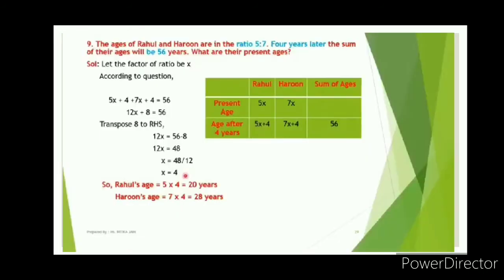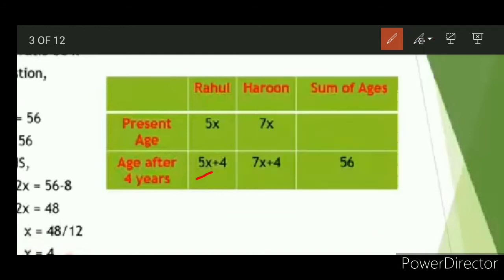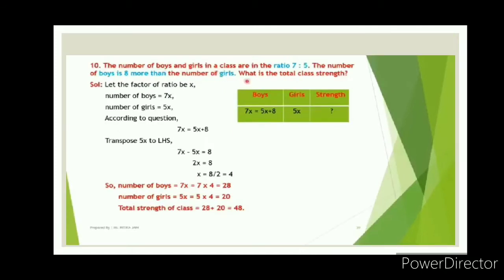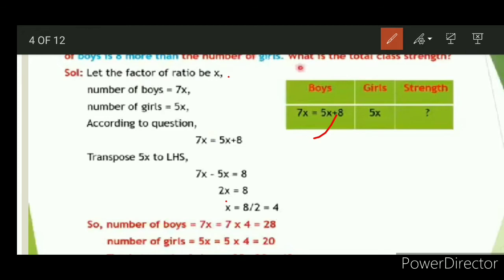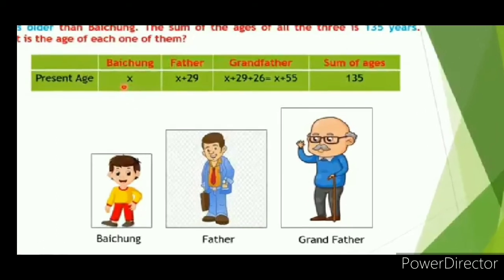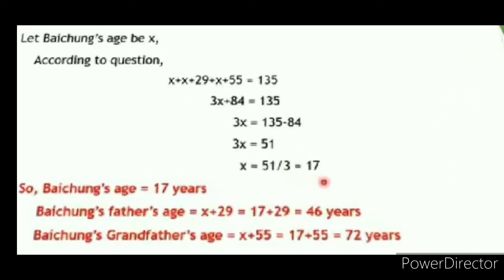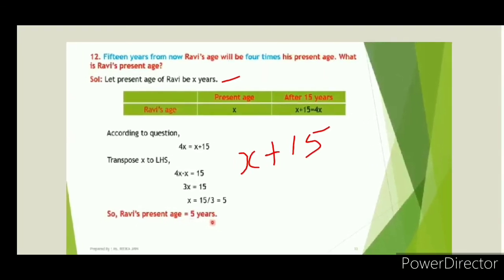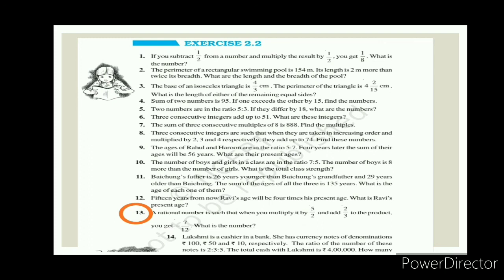8th-2.Linear Equations in one variable